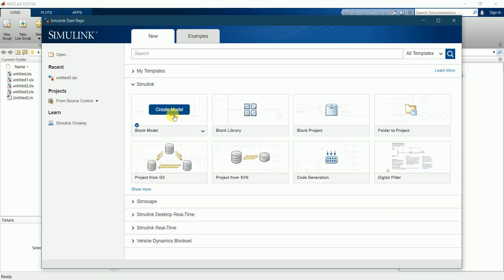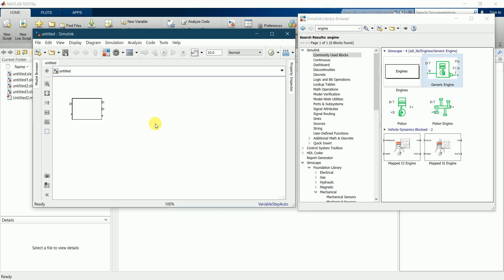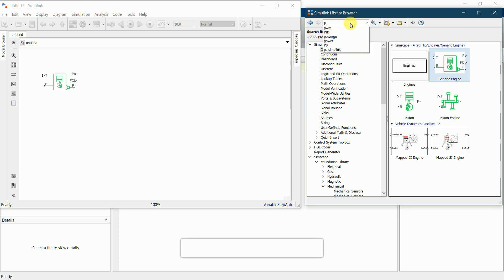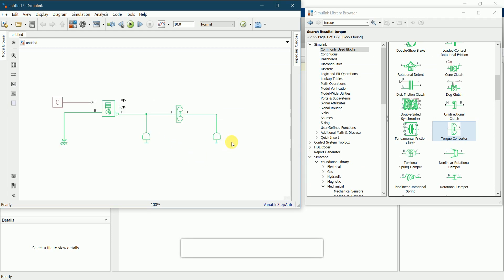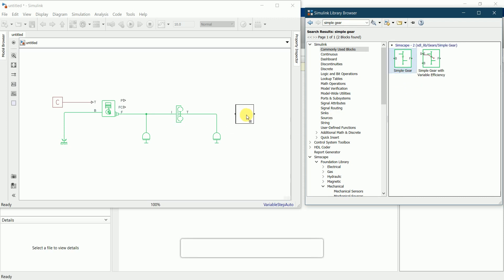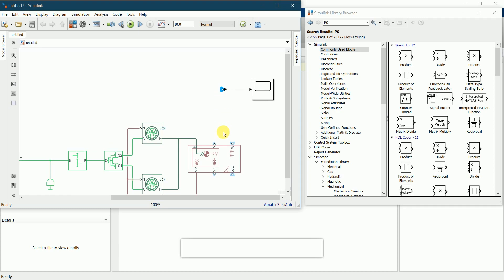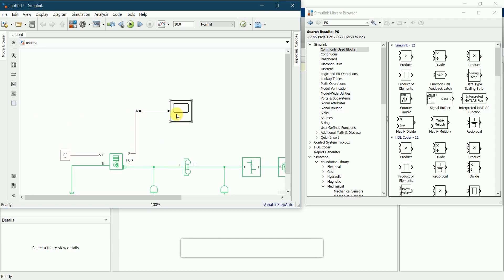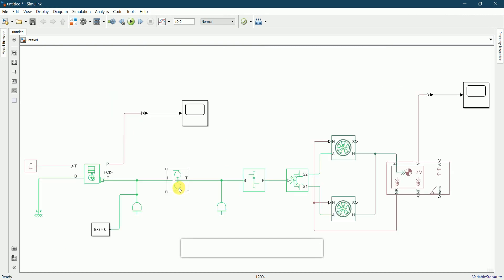Vehicle powertrain Tutorial 13